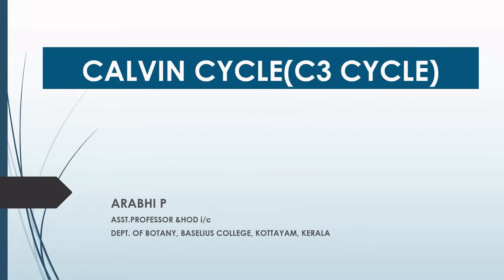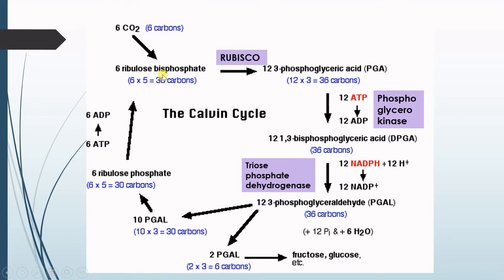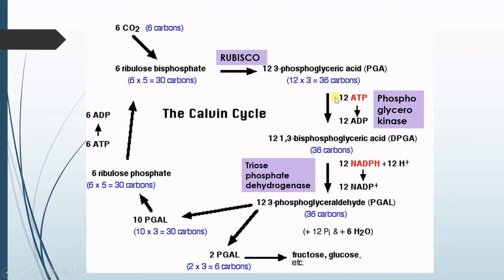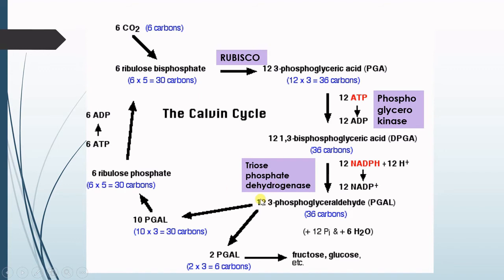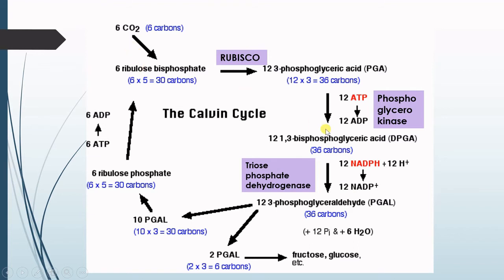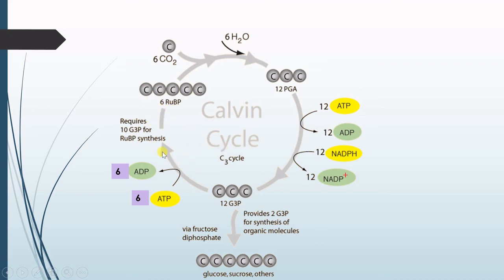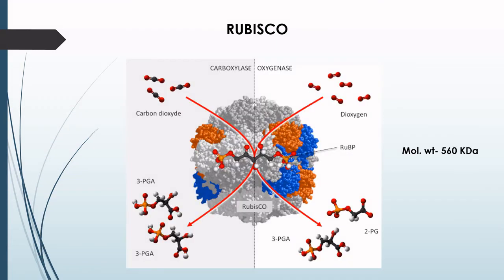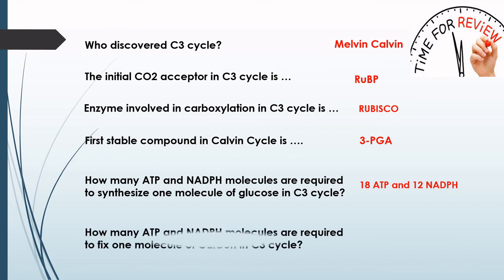Dark Reaction -Part 2- Calvin Cycle (C3 Cycle)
This video explains about Calvin Cycle- the fundamental cycle of dark reaction of photosynthesis